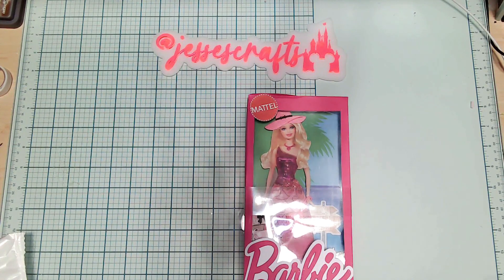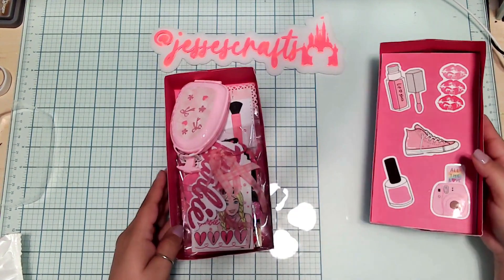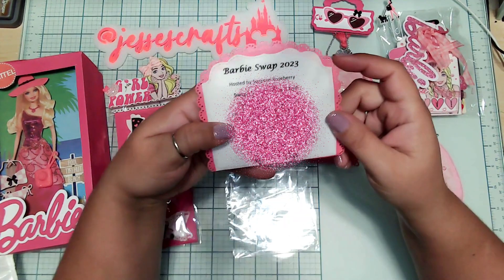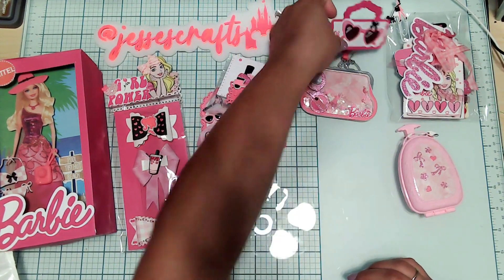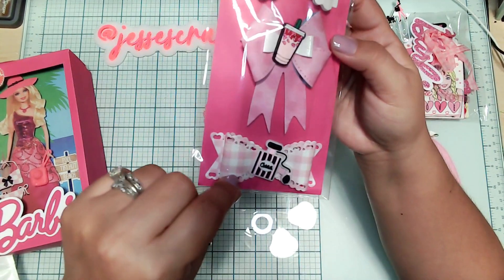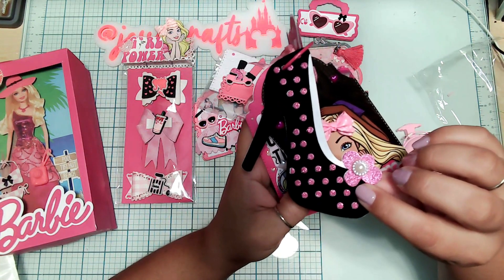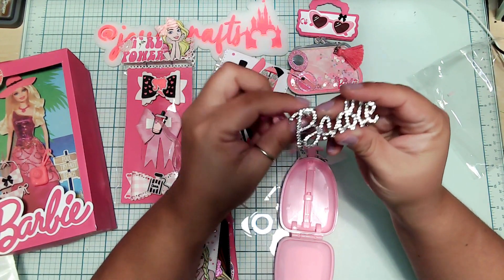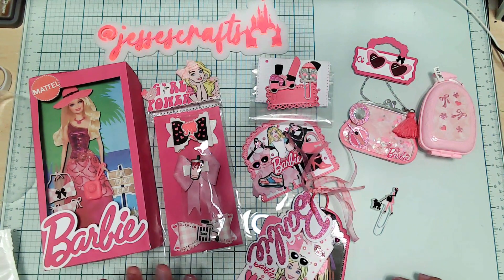Barbie Swap Unboxing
Follow Staci on Instram